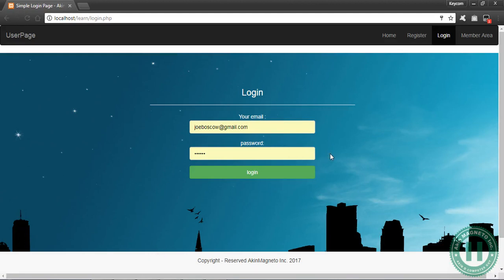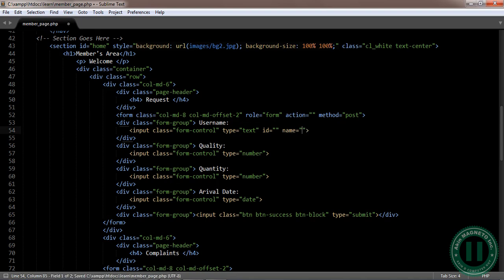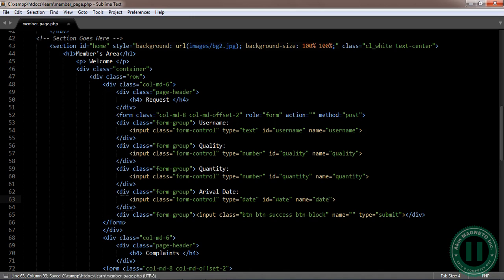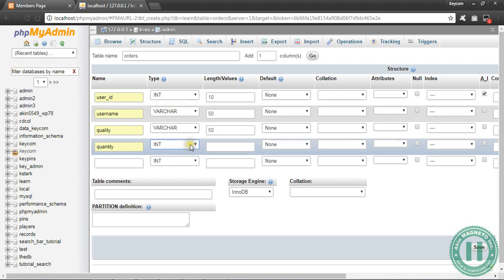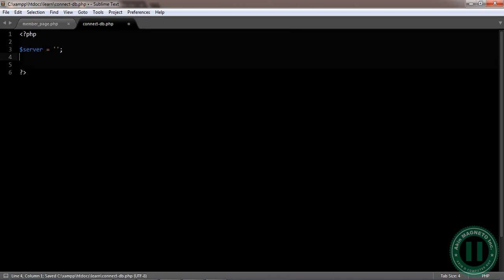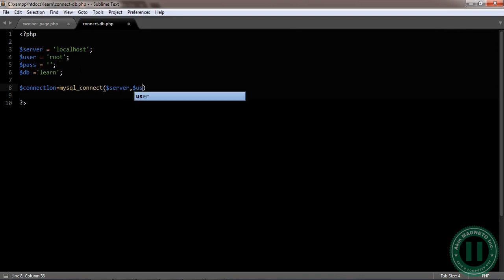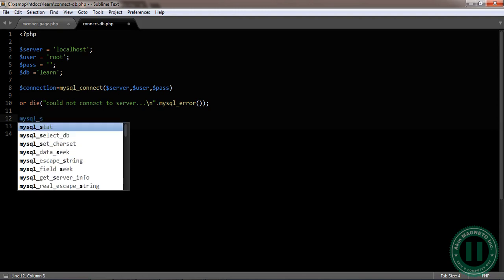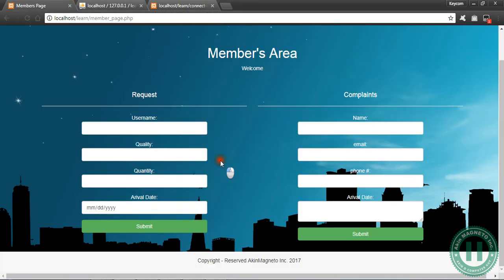18 – Creating database tables in database, creating a connection file to database